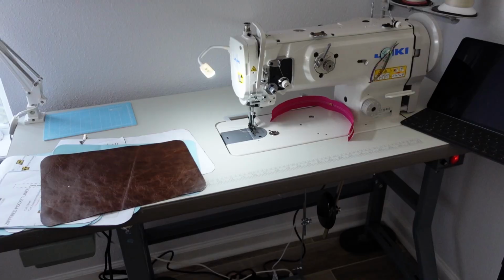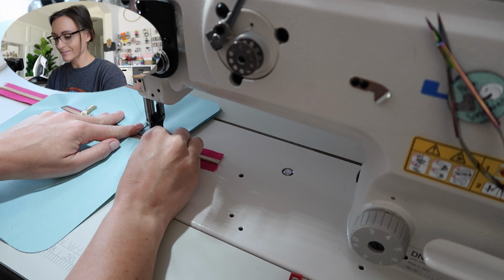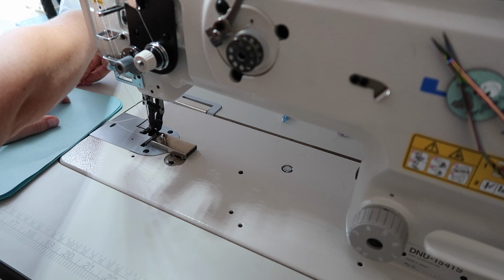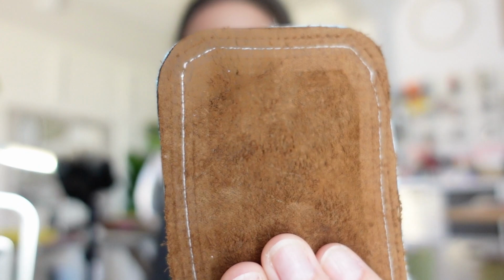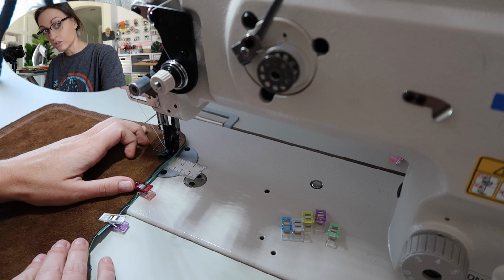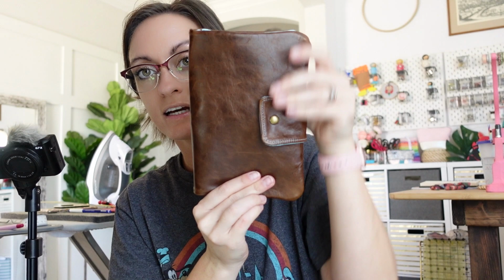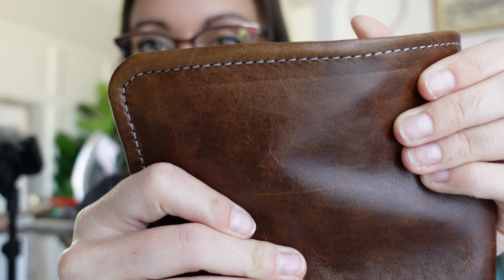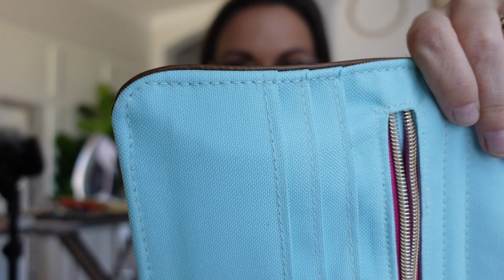Sit And Sew! Let’s Play on the Juki 1541s For A First Time Project!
My sewing machine is from the FANTASTIC Gigi and Juki Junkies

Happy Sewing!

Links!

*Hole Punch
*Beacon Glue
*Fabric Glue Stick
*Double Sided Tape (washaway)

*1” x 6” ruler
*Kai Scissors

*Fabric Marker
*Heat Erasing Markers
*Chalk Pencil

*80/12 needles
*90/14 needles